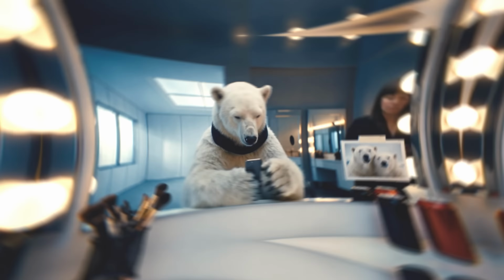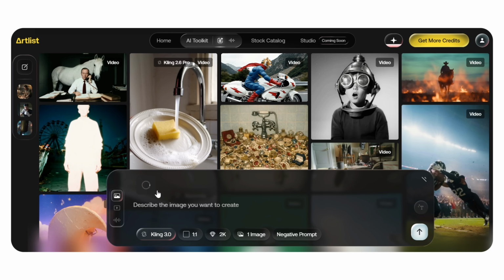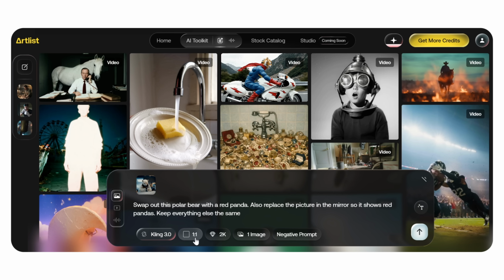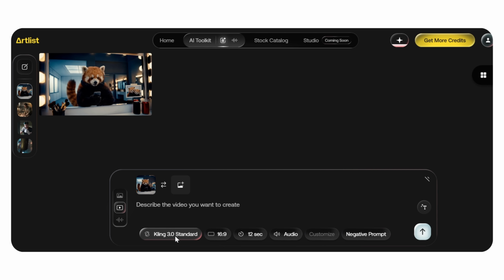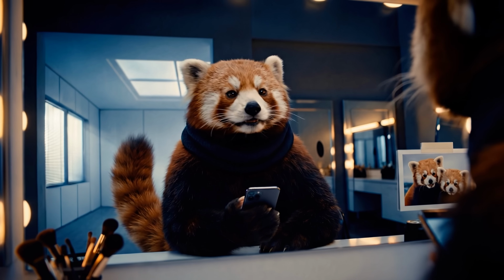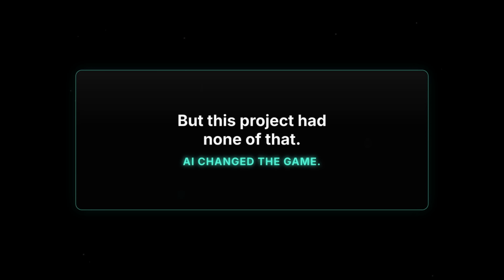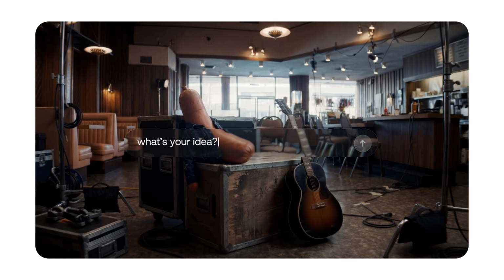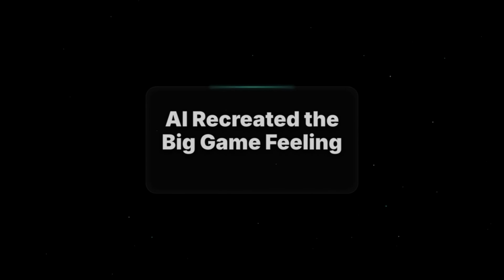AI Made 3 Big Game Ads in Just 5 Days — $60,000 Big Game Challenge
Super Bowl-level commercials usually take months, massive crews, and multi-million dollar budgets.

This time?
Three Big Game-ready ads were created in just five days — using AI.

In this video, I break down exactly how Artlist AI helped concept, produce, and deliver three cinematic Super Bowl-style ads under tight time and budget constraints.

You’ll see:
• How AI was used at every stage of production
• How iteration speed changed the workflow
• Why this could reshape commercial filmmaking
• And how creators can now compete at Big Game level

This isn’t just about one challenge.
It’s about access.

If you’ve ever wanted to create Hollywood-level commercials without Hollywood budgets — this is your blueprint.